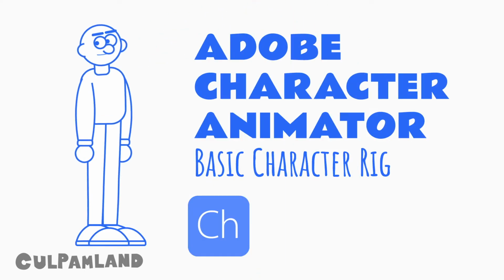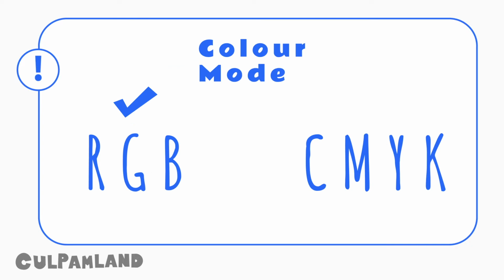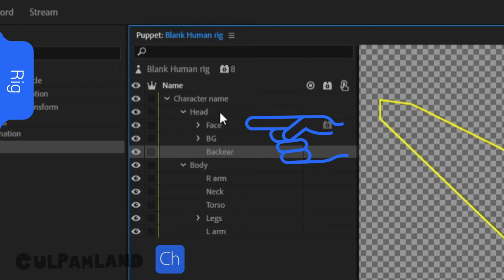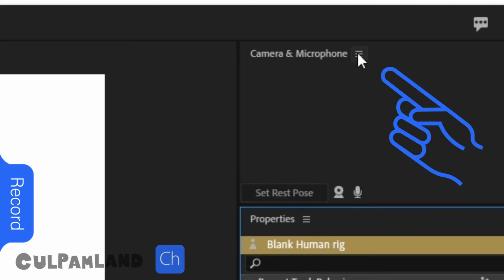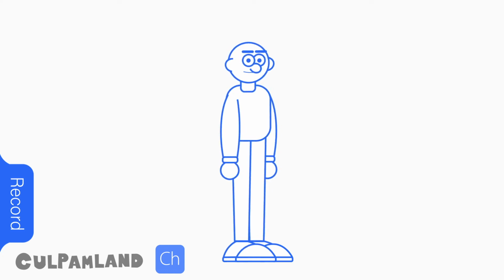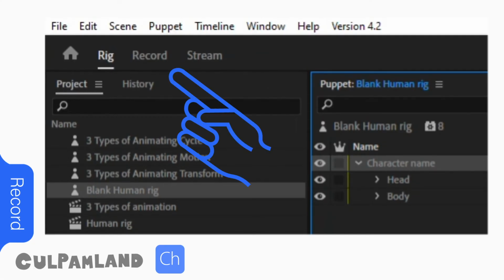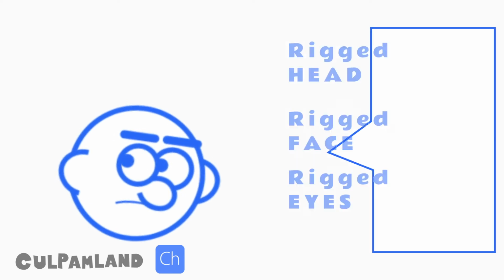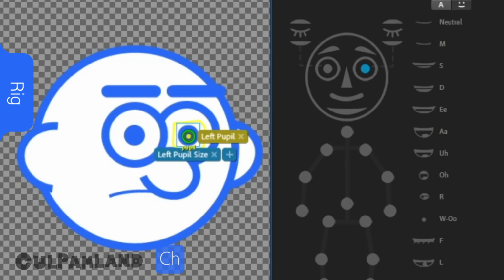How I Animate In Adobe Character Animator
Adobe Character Animator is part of Adobe's CC, making animating any Photoshop and Illustrator fun and easy to use.

This video will show the basics for any beginner, and give a quick overview on the many ways to animate your character.

Discover the power of Adobe Character Animator in this must-watch video tutorial. Learn how to unlock the full potential of this powerful software and bring your rigged and animated characters to life like never before. Our expert instructors will guide you through the ins and outs of Adobe Character Animator, teaching you essential techniques to create dynamic, expressive, and realistic animated characters. From rigging to lip-syncing, puppeteering to motion capture, this tutorial has it all. Whether you're a seasoned animator or just starting out, this video will equip you with the skills you need to create stunning animations using Adobe Character Animator. Don't miss this opportunity to level up your animation game!